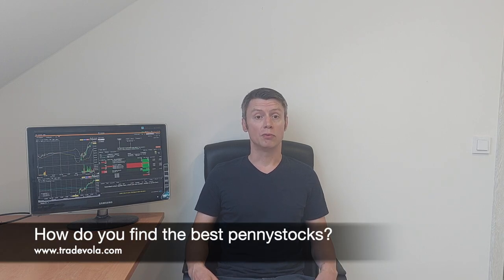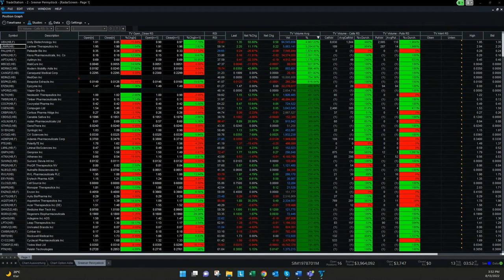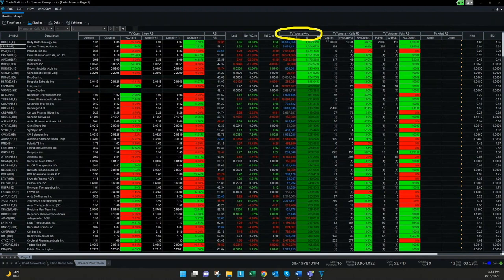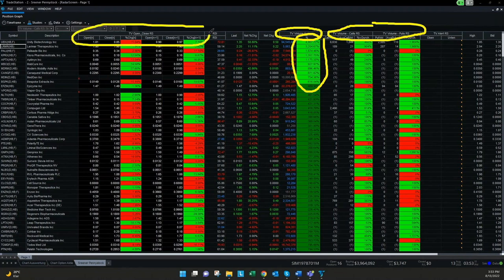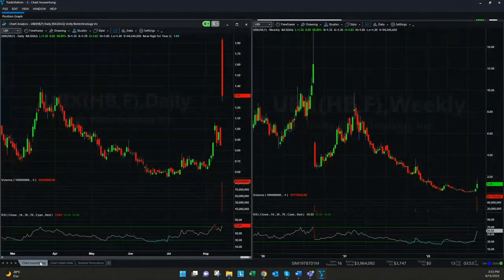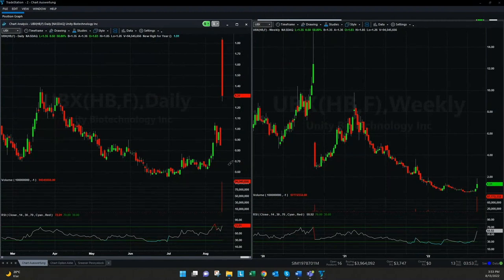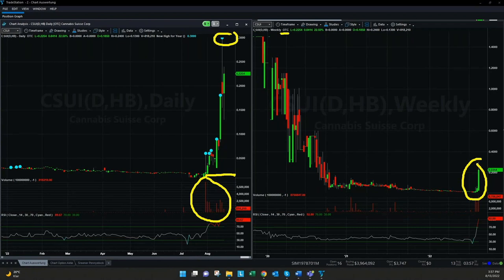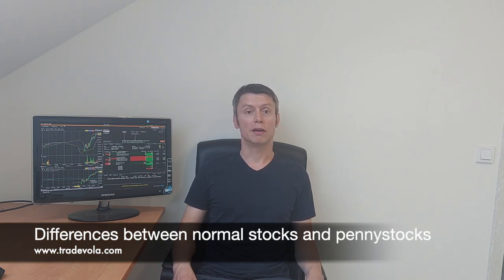Buy penny stocks and get rich quick? What you need to watch out for with penny stocks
In this video, I will teach you how to identify and invest in these stocks. And how you can make your own combination scans using TradeStation 10.0 to plan your investments in this category. Watch the whole video and Learn2Invest in Penny Stocks.

🔽Timestamps:
00:00 Intro
00:40 What is a pennystock?
01:36 How do you find the best penny stocks
02:15 TradeStation 10.0 - Screening
05:00 Finviz
07:18 Types of penny stocks
08:00 penny stocks vs. normal stocks
09:23 Benefits of penny stocks
10:18 Attention ❗️